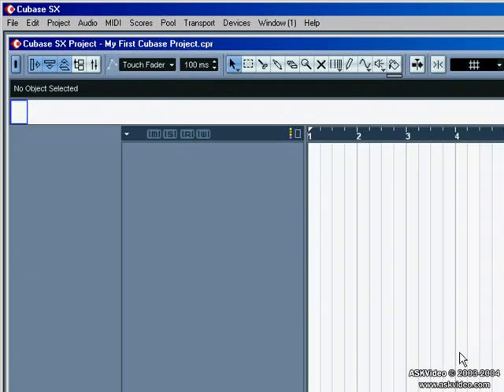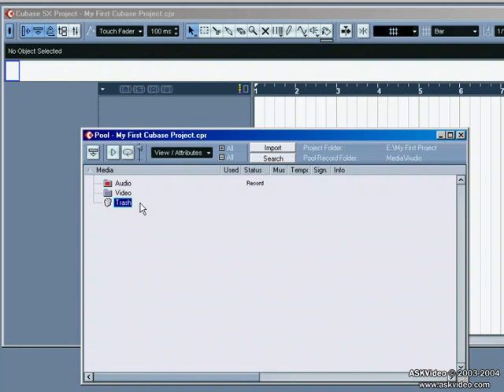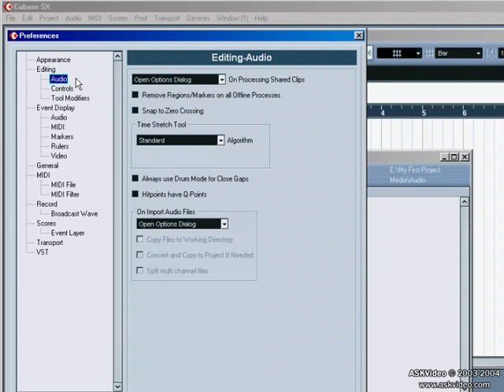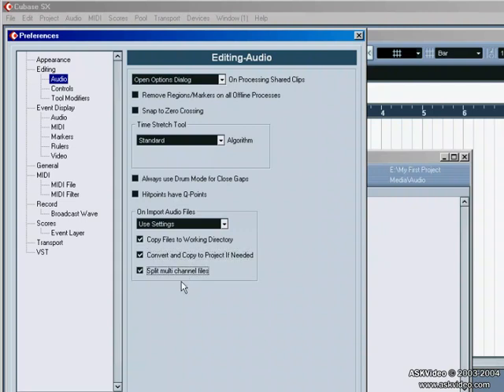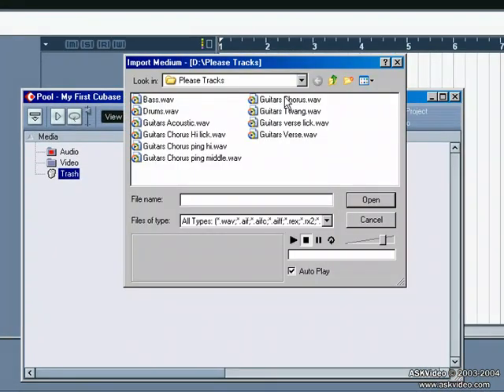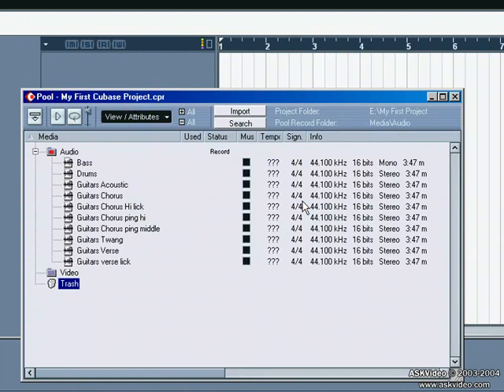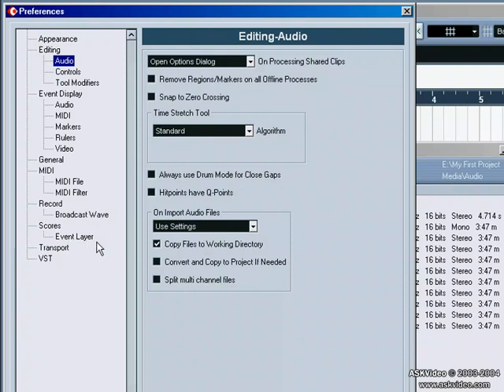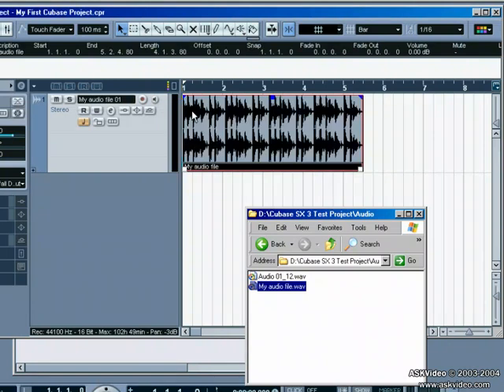11 - Tutorial 1 - 11_ThePool1.mov